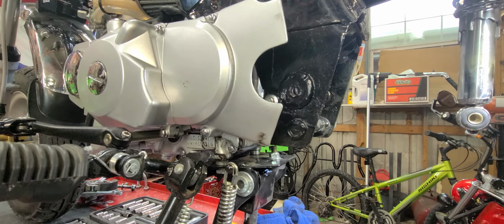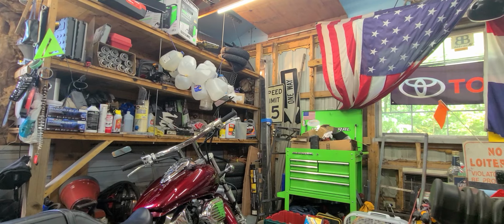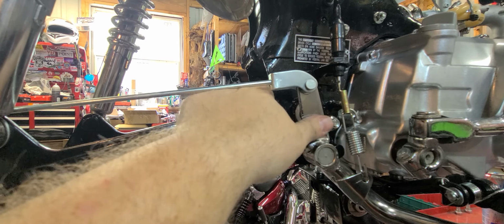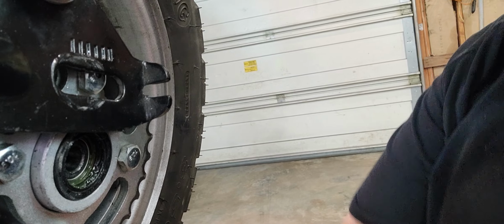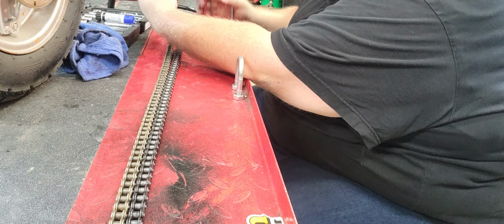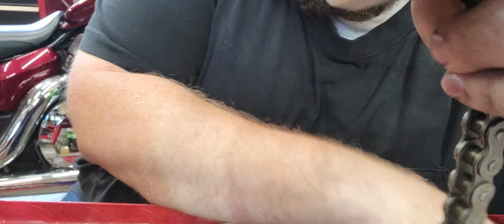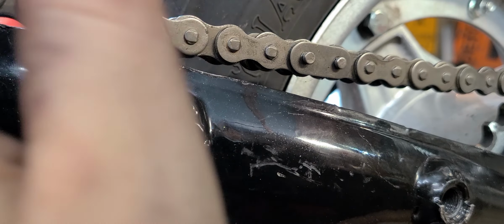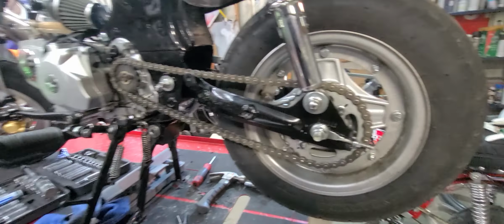22 icebear champion swingarm, Wheel, chain install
sorry phone over heated I'll do a part 3 with a last walk around to see it all

washer 3/8in x1-1/4
  Delren swingarm bushing
hard to install
r&k chain